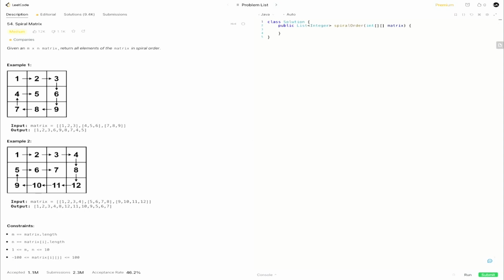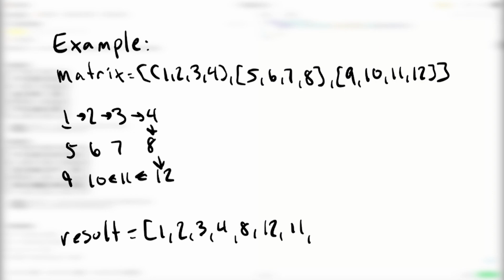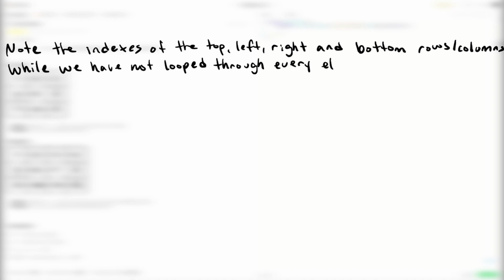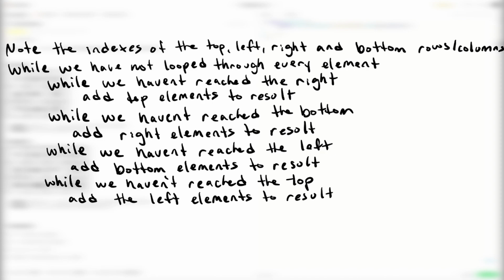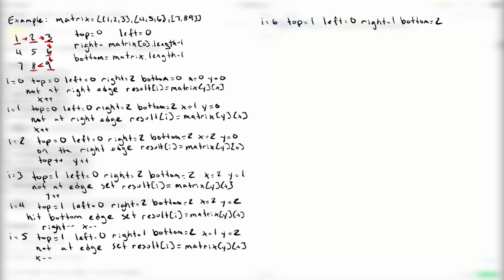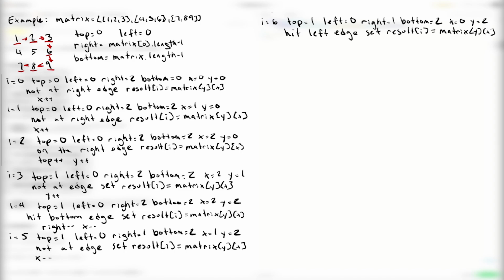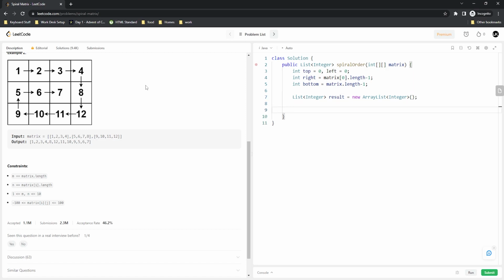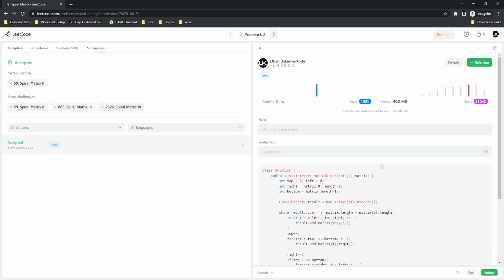LeetCode Problem 54. Spiral Matrix || Java Solution Walkthrough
In this video, we are going over the problem 54. Spiral Matrix and the goal is sequentially loop through the matrix until we have reached the middle index, adding the elements to an array to return.

To solve this problem is a little bit more complicated and a bit more code than some previous problems, but after we figure out the patterns involved its not too bad. We can basically view this problem as yet another state machine, we will need to keep track of four different states, which correspond to which direction we are looking at, we could be going in the left, down, right, or up directions, and will increment to the next element depending on this state.